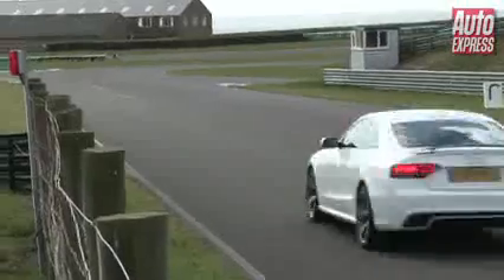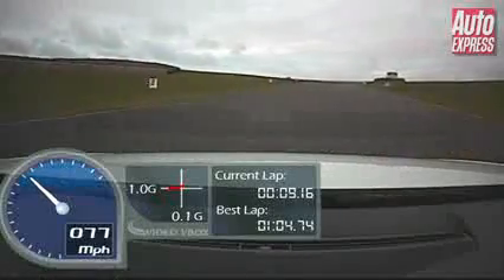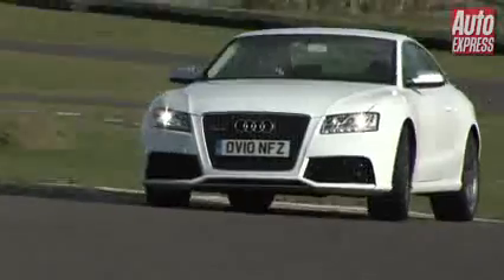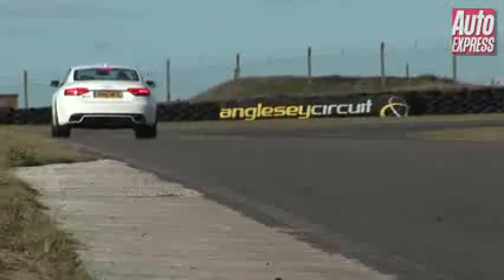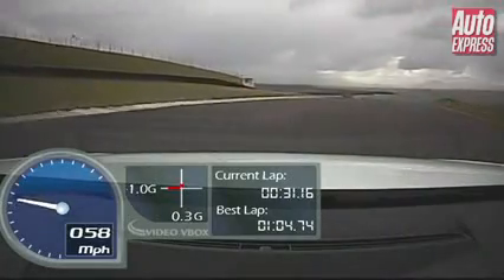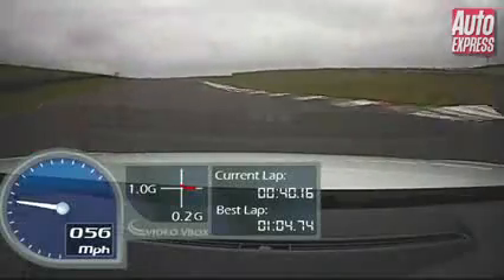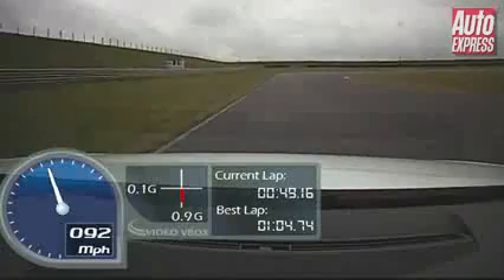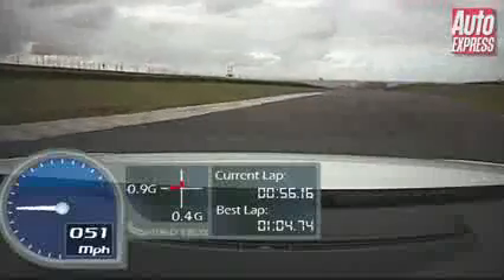Audi RS5 review Auto Express Performance Car of the Year